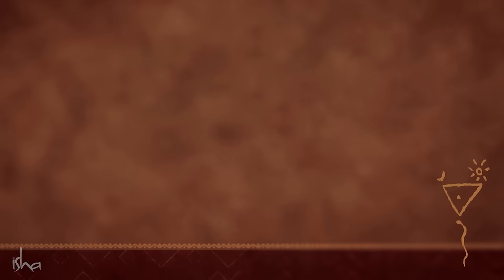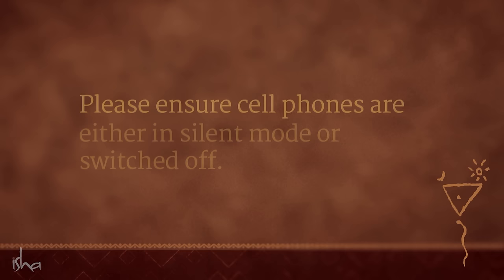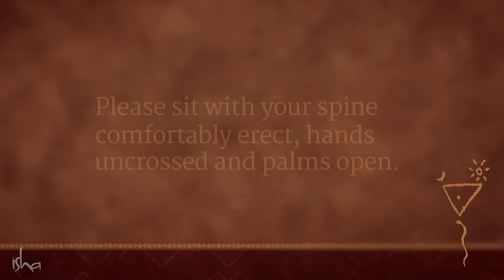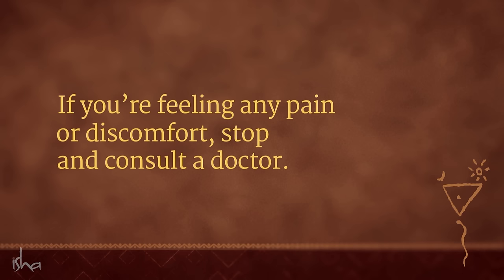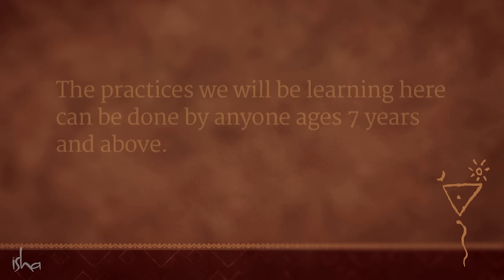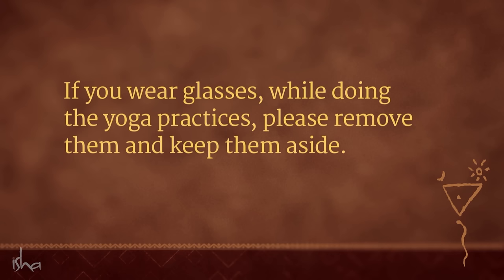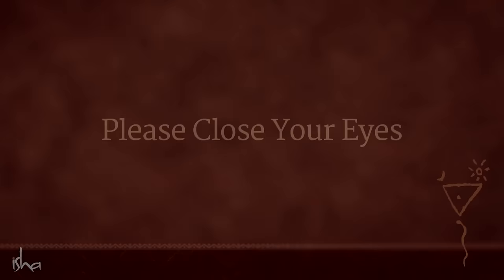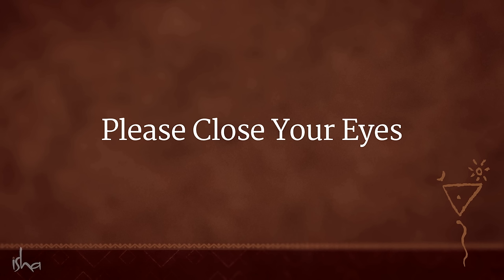A 5-Minute Morning Meditation For An Effortless Day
Shambhavi Mudra is a 5-minute yoga routine that offers the possibility to walk through life effortlessly. Through Shambhavi Mudra you can invite grace into your life which reduces the friction in anything your do. It is very simple and thus great for beginners to learn. You can do it anywhere: at home, in the office, the park. Try out Shambhavi Mudra and realize the benefits in no time.

00:00 What is Shambhavi Mudra?
01:19 Guidelines for practice
02:29 Sadhguru Guided Meditation

Shambhavi Mudra is an easy, effortless process that enhances your perception and makes you receptive to that dimension of life, often termed as Grace.

Yogi, mystic and visionary, Sadhguru is a spiritual master with a difference. An arresting blend of profundity and pragmatism, his life and work serves as a reminder that yoga is a contemporary science, vitally relevant to our times.